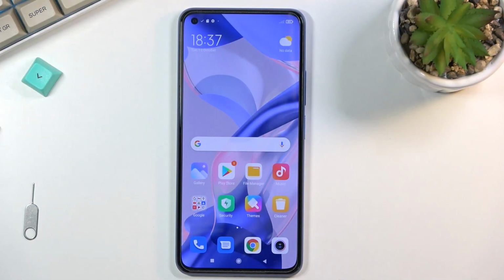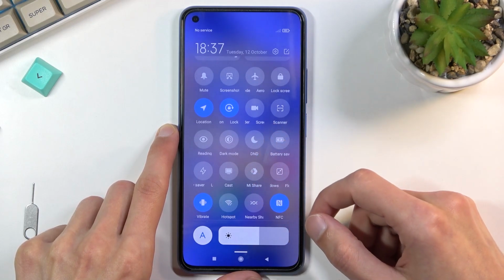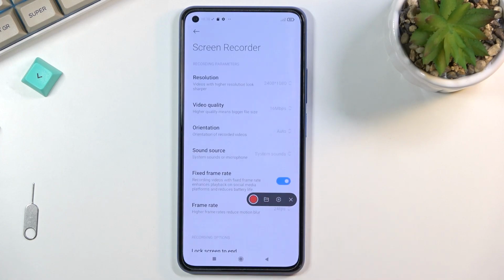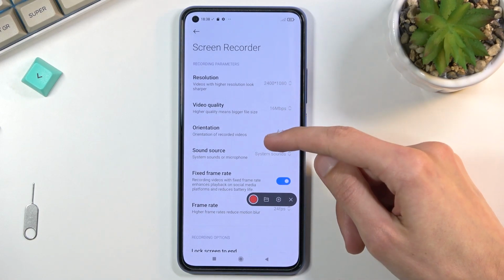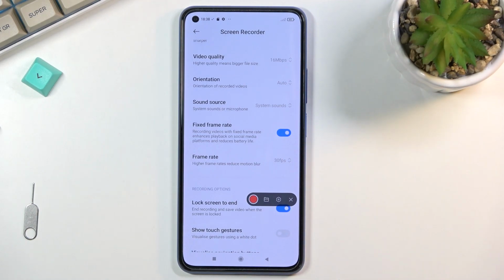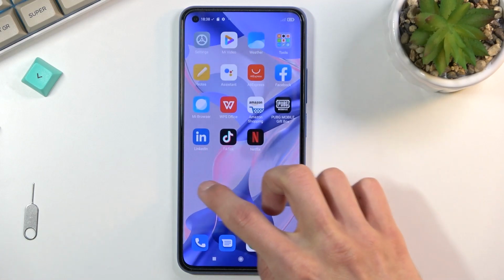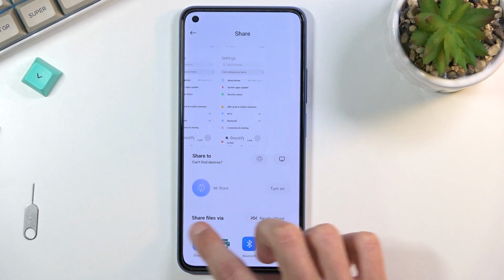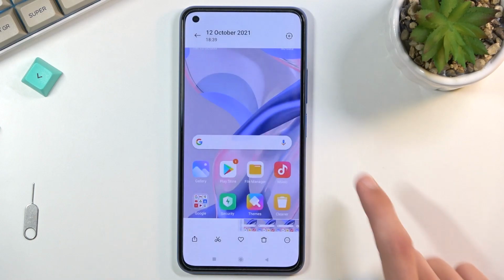How to Record Screen on XIAOMI 11 Lite - Use Screen Recorder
Find out more info about XIAOMI 11 Lite:
If you want to know how to record a screen on your XIAOMI 11 Lite, find out how to use the screen recorder. Our specialist will show you how to expand the notification bar, and then how to turn on the screen recorder. Thanks to this, you will be able to capture everything that is happening on the screen of your smartphone. We will show you how to enter the screen recorder settings and then how to change video resolution, how to change video quality, how to change the orientation of recorded videos, how to change the sound source or how to change frame rate. Do you want to know more info about XIAOMI 11 Lite? You should visit our Hardreset.info YouTube channel.

How to use screen recorder in XIAOMI 11 Lite? How to activate screen recorder in XIAOMI 11 Lite? How to turn on screen recorder in XIAOMI 11 Lite? How to set up screen recorder in XIAOMI 11 Lite? How to capture screen on XIAOMI 11 Lite?